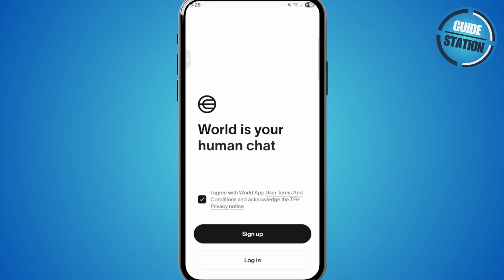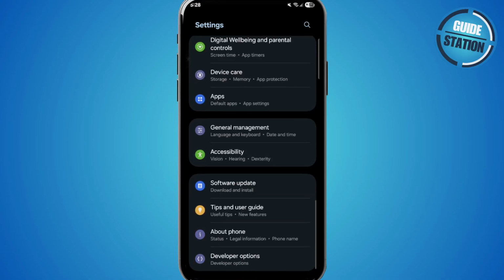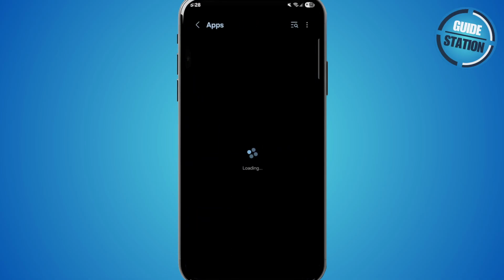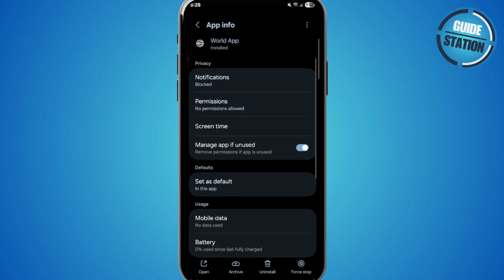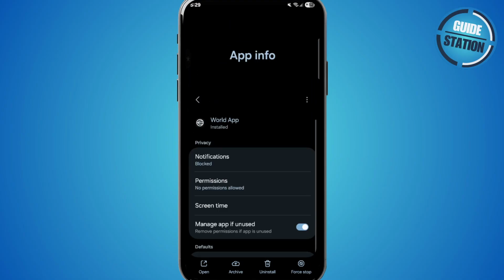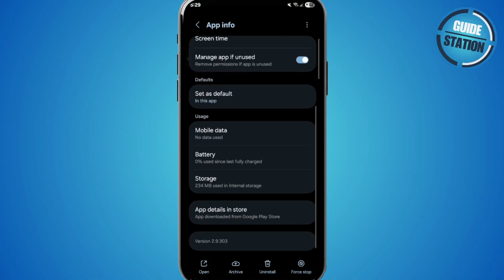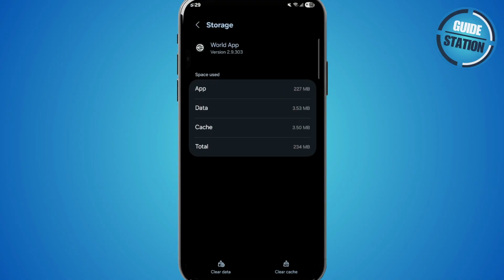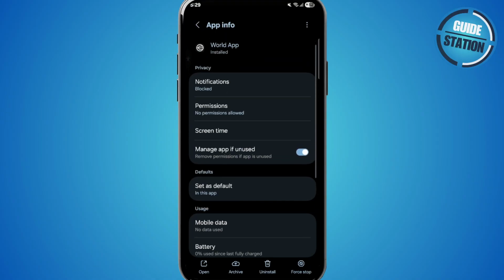How To Fix “Account Exists On This Device” (World App)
How do I fix the “Account Exists On This Device” error on World App? In this video tutorial, I’ll show you how to solve this issue and get your World App working again. Enjoy!